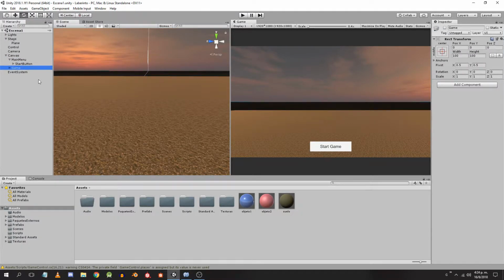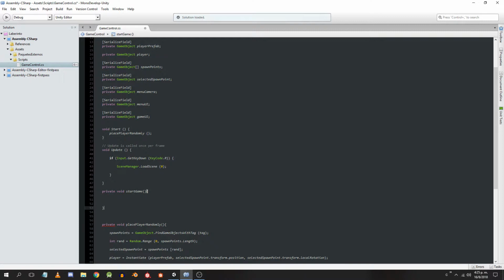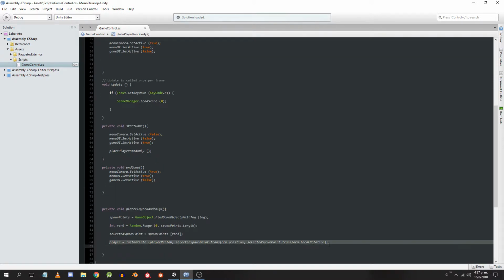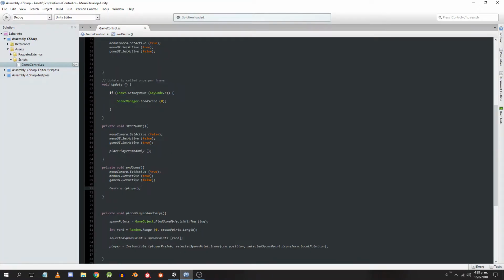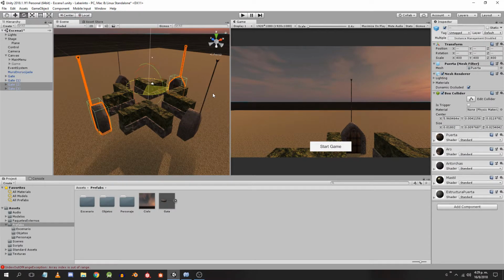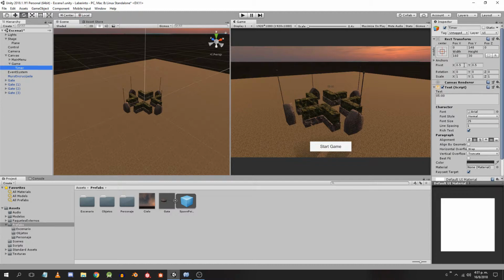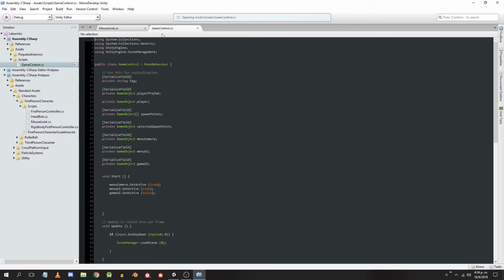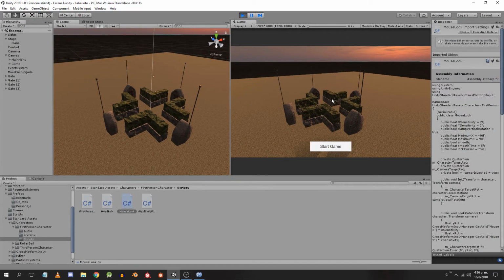{ #6 Programming the basic user interface } Start Button, Timer, calling functions inside Scripts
This is the 6th video of the labyrinth game series with Unity. In this series is built a prototype of first person game in which the scenario is a labyrinth, in the process we are seeing the different tools that Unity has.

In this video we are gonna program a start button in unity, so that the player can start playing the game, and also we're gonna program a timer in the user interface, this way the player knows how much time has.

Start Button Script:

Inside the GameControl Script we have a method called "StartGame", this is a function that is responsible for preparing everything to start the game. We are gonna call this method from the button component of the start button.

🌐 Website with many Articles and Downloads.

📷 Instragram with random stuff.